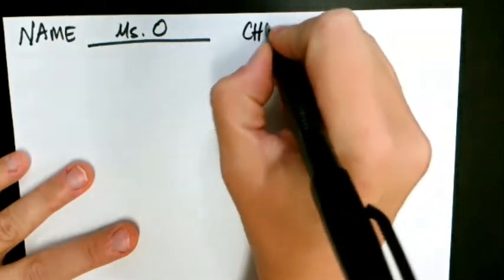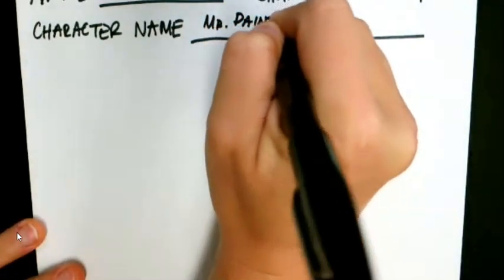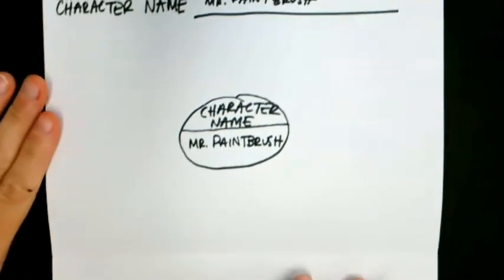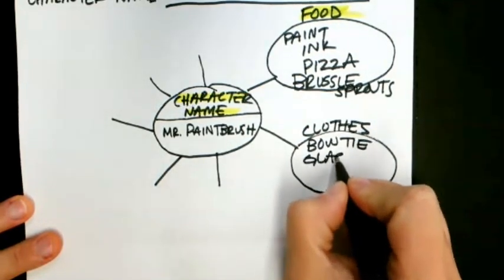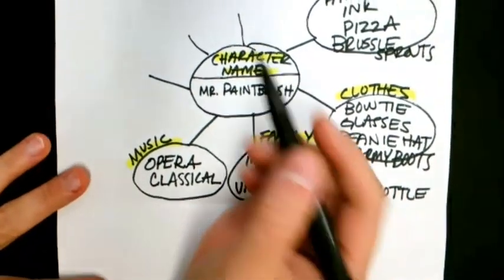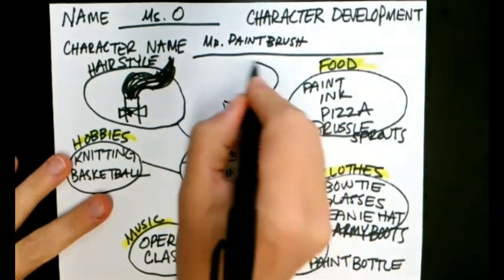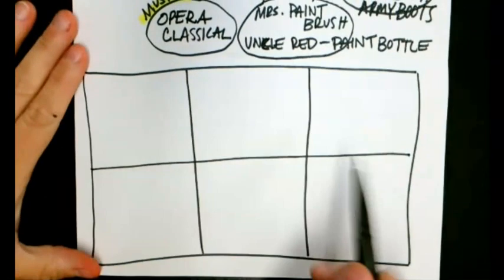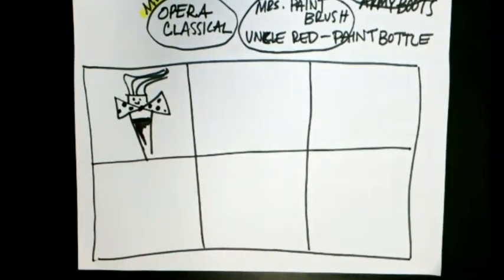Comic Unit | Character Development